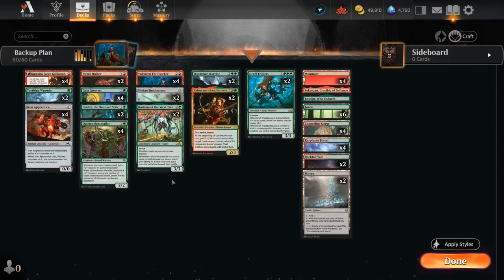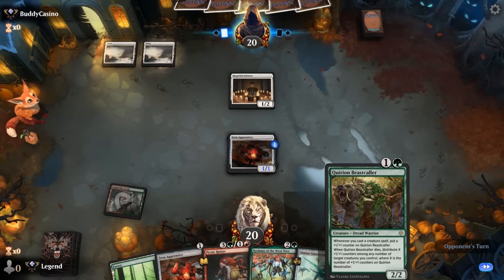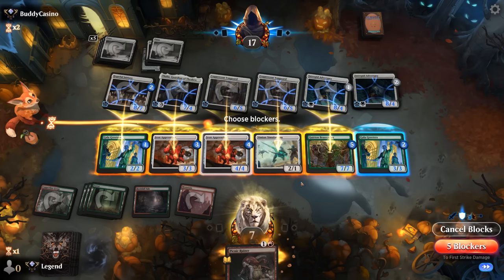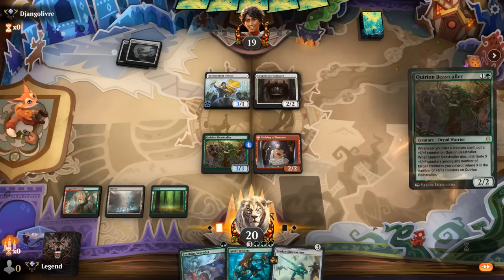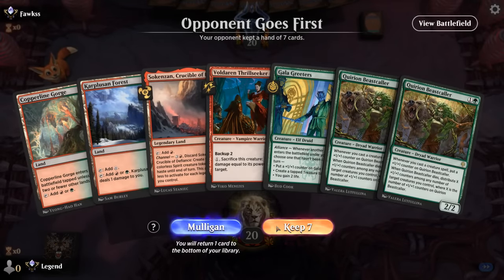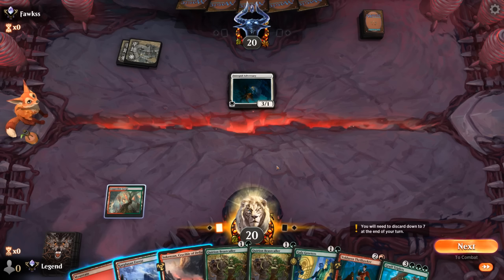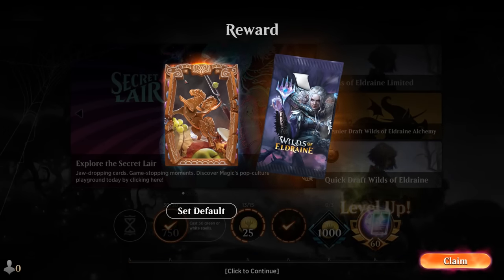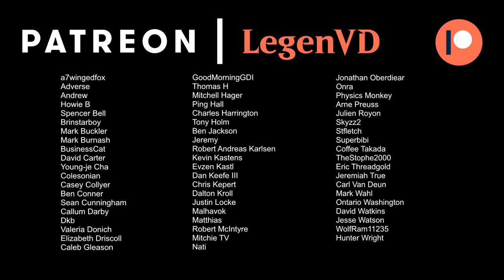This Standard deck requires combat math.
Magic: The Gathering Arena deck tech & gameplay with a red/green backup aggro deck, featuring Voldaren Thrillseeker, Quirion Beastcaller and Gruff Triplets from Wilds of Eldraine in Standard.

00:00 - Deck Tech
04:55 - Match 1
11:39 - Match 2
14:41 - Match 3
17:34 - Match 4
22:03 - Match 5
25:18 - Match 6